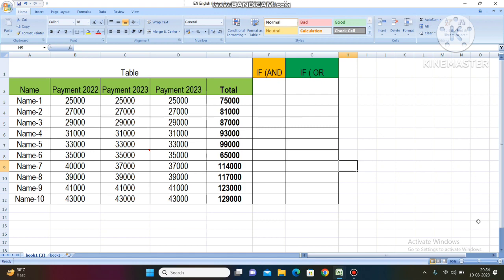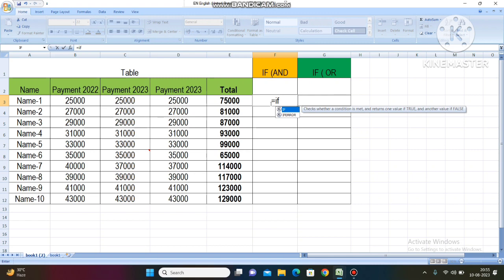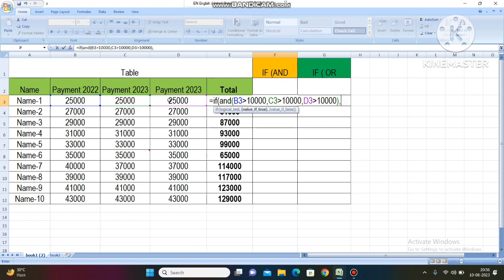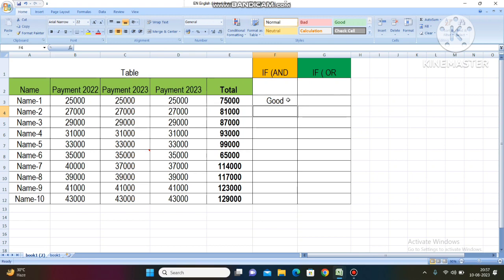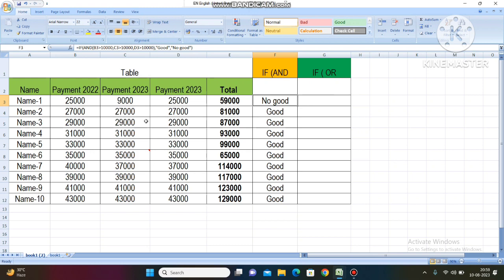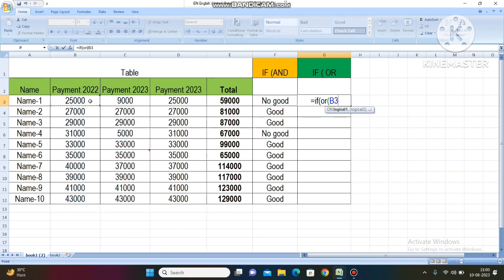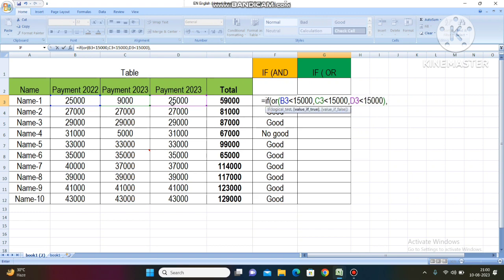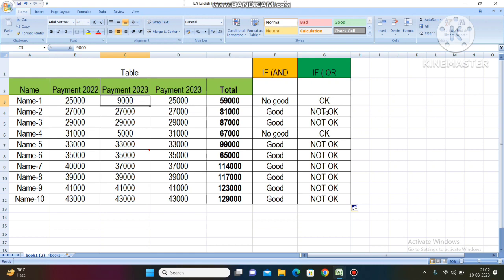And function in Microsoft Excel | OR function in Microsoft Excel | If, and, or functions in Ms Excel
In this video Excel and, or, if functions have been interpreted with examples.
And function in Excel
And function in Excel in English
If and or functions in Excel
Or functions in Excel
basic excel
basic excel tutorial
excel basics
excel for beginners
excel formulas
excel formulas and functions
excel functions
excel training
learn excel
microsoft excel
microsoft excel tutorial
ms excel
ms excel tutorial
🙏 boost your knowledge in Microsoft Excel
Shortcut keys of MS Excel
what is ms office
best shorts of Excel
Excel Short
Excel shorts
ms excel shorts
ms excel short
Excel short videos
Excel short video
Excel trending shorts
Excel trending video
Excel trending videos
viral excel video
viral excel videos
amazing shorts
wow
content creator
ytshorts
ytshort
youtuber
technology
computer software
computer technology
current Excel shorts
Excel formula
Excel formulas
Excel function
Excel functions
advance excel tips
advance Excel tricks
advance Excel short
advance Excel shorts
advance Excel function
advance Excel formulas
advance Excel short cut keys
shortfeed shorts
short cut keys of Excel
short cut keys of MS Excel
excel populer shorts
excel viral shorts
Excel trending shorts
most viral shorts of Excel
popular shorts
shortcut keys of Excel
shortcut keys of MS office
Microsoft Excel shortcut keys
MS Excel Tutorial in Hindi